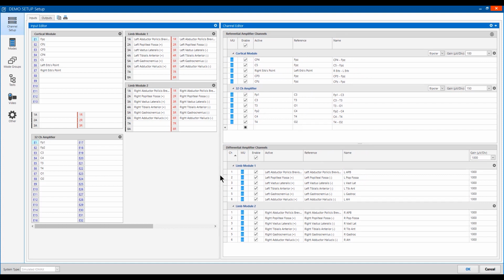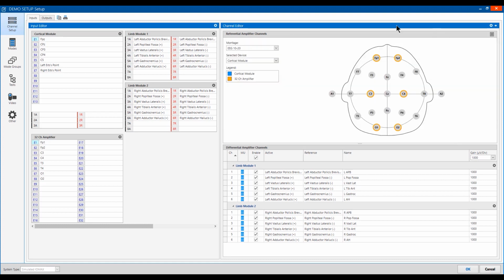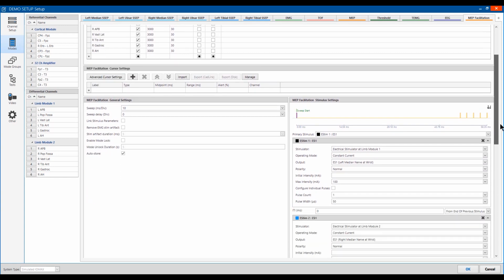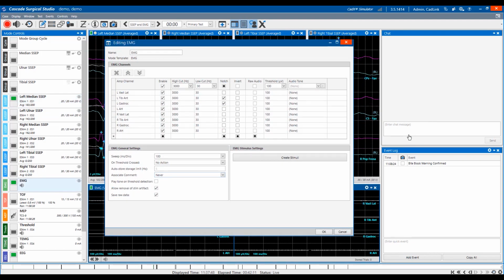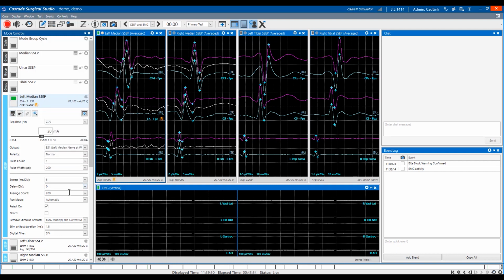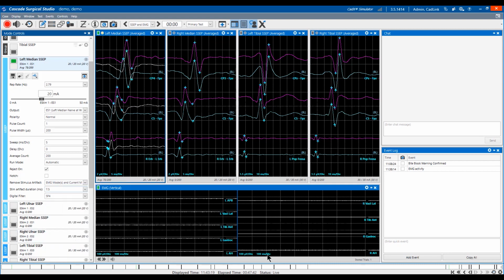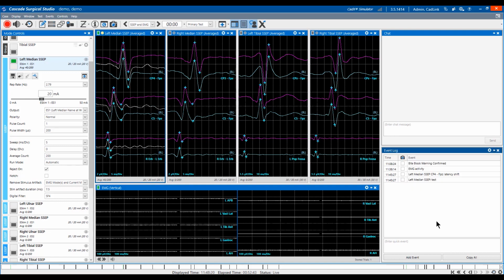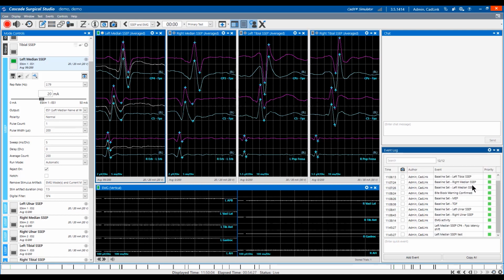CSS - Procedure Setup Time Savers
Learn how to use the Cascade Surgical Studio 3.5 software tools efficiently, when setting up new IONM procedures.